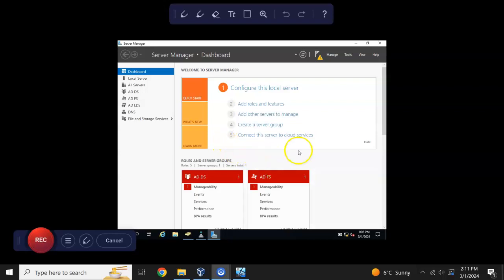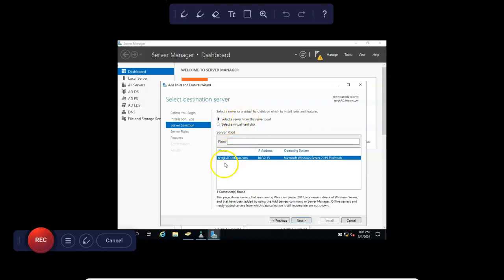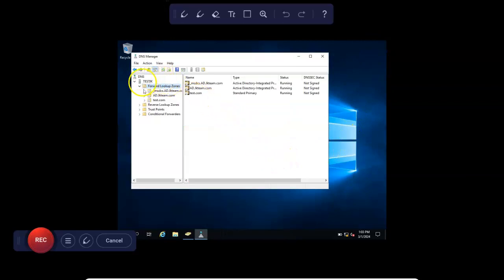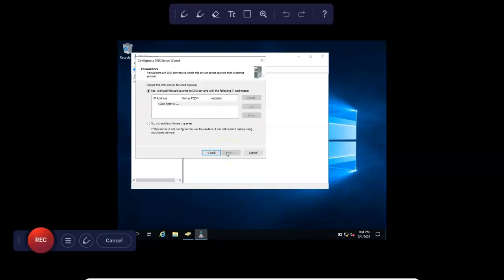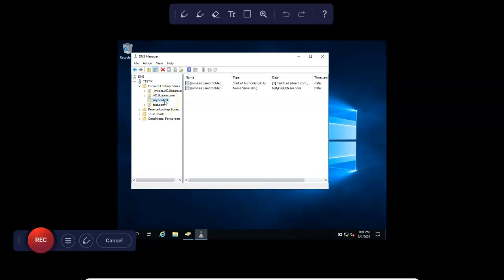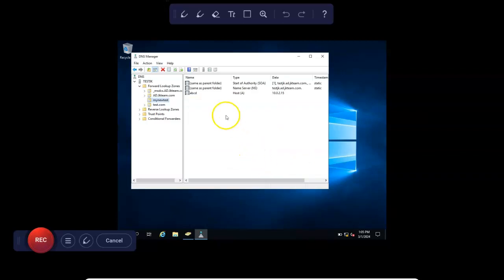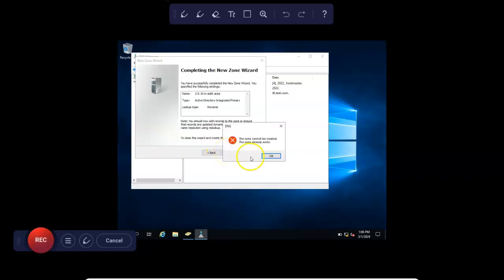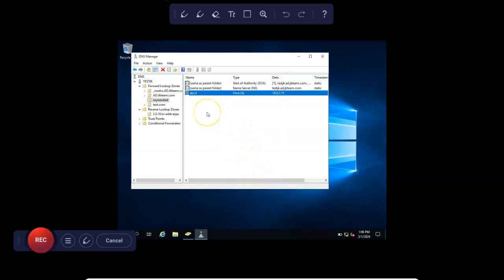MICROSOFT SERVER 2022 DNS, AD ROLE INSTALLTION , CONFIGURE DNS WITH A AND AAAA WITH PTR RECORD